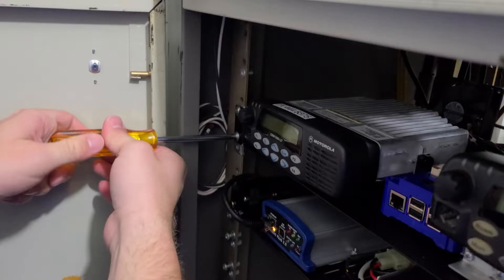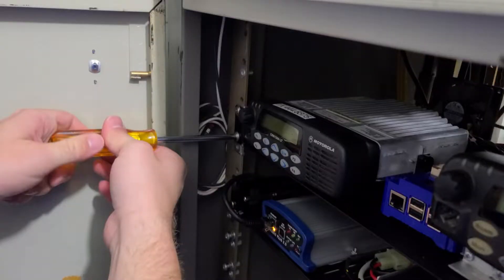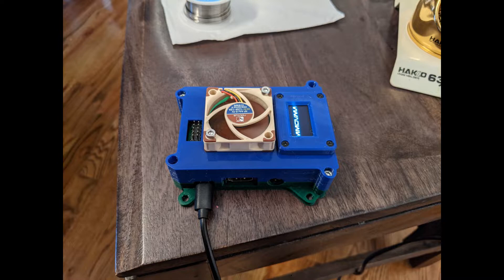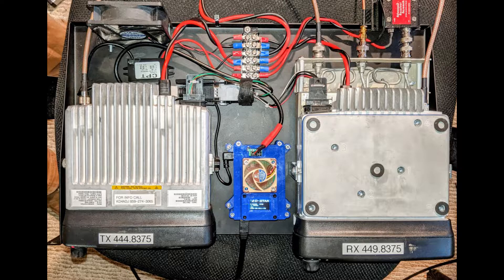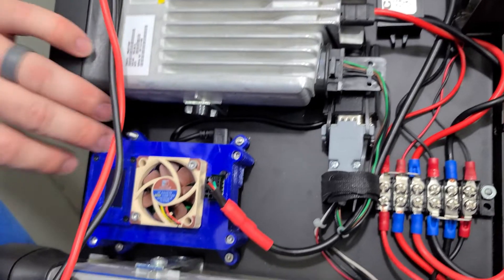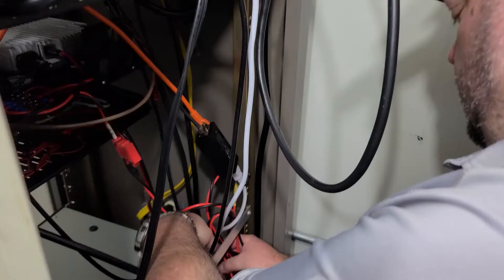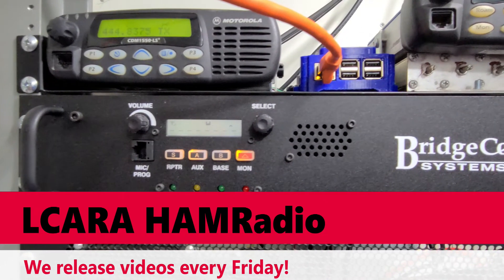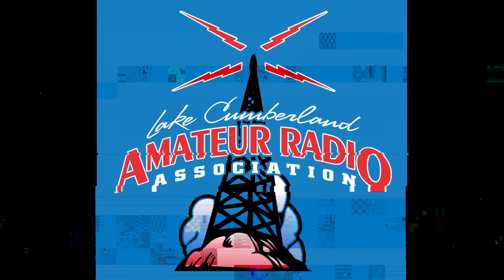LCARA HAM Radio: D-Star Repeater Maintenance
At our recent repeater work day we re-installed our D-Star repeater after some maintenance.  We also moved it to a higher antenna on our tower to achieve better reach.

Echolink - AC4DM-R

Kentucky DStar Net:
Reflector 056B

Repeaters:
2M - 146.880 PL Tone 77Hz
70CM - 443.600 PL Tone 100Hz